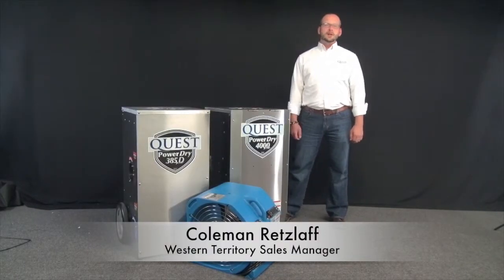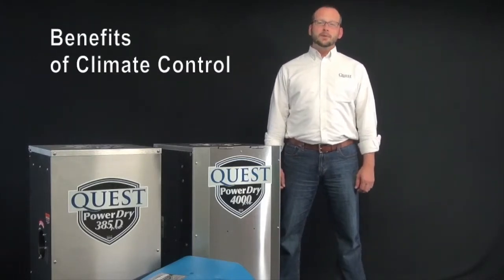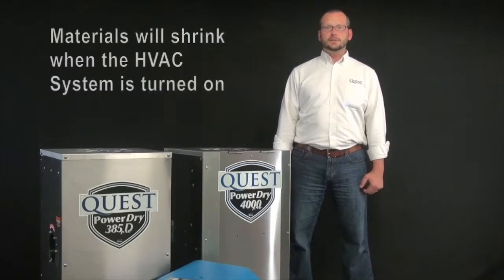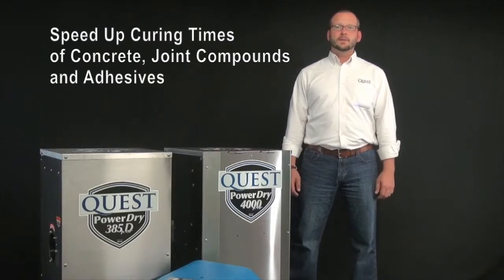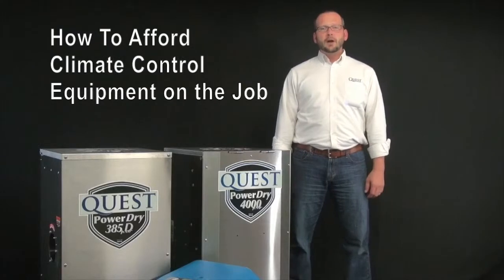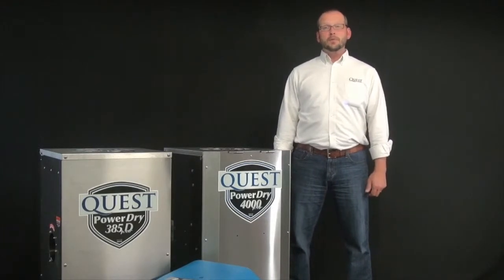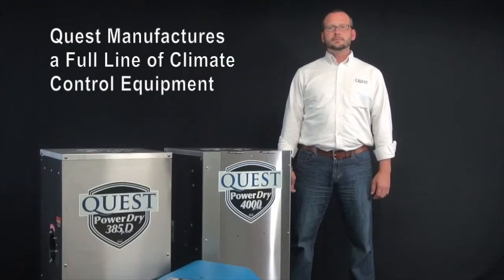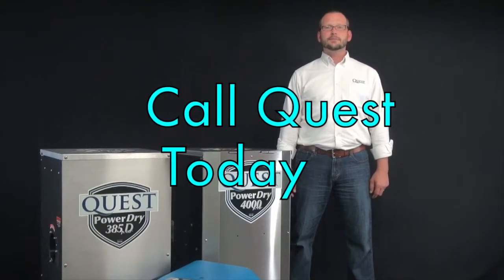Quest Tells the Climate Control Story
Construction combines a variety of building materials that contain a wide range of moisture levels due to their composition, exposure and application. Excess humidity will affect the integrity of building materials, hamper curing and drying times and potentially lead to built-in rot and mold issues.

Quest dehumidifiers control the construction environment and allow the completion of construction processes in less time and with less rework due to damage caused by uncontrolled humidity levels. Quest refrigerant dehumidifiers are designed for maximum water removal, portability, durability and energy efficiency on the job site.